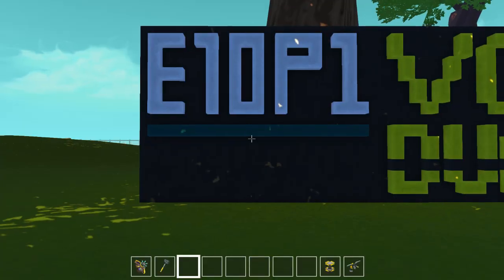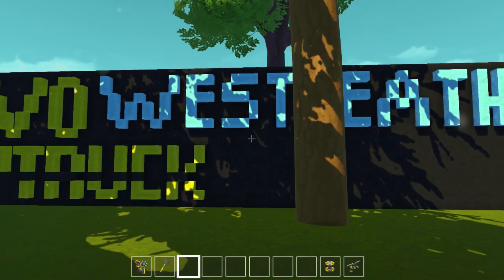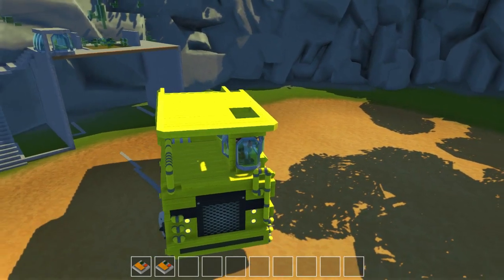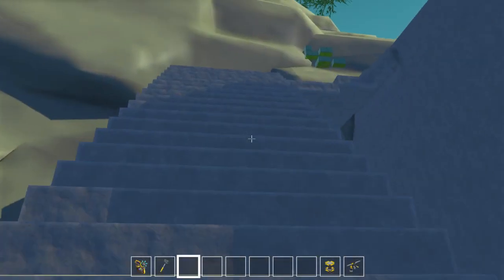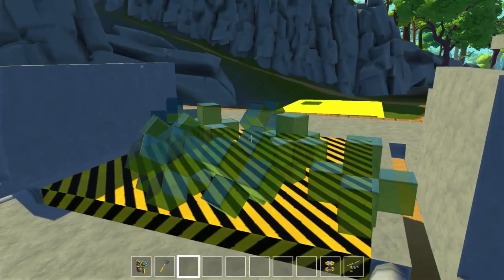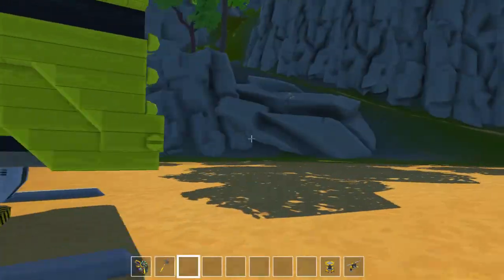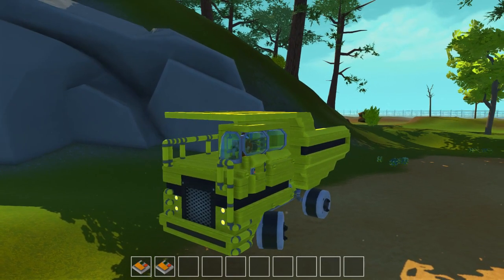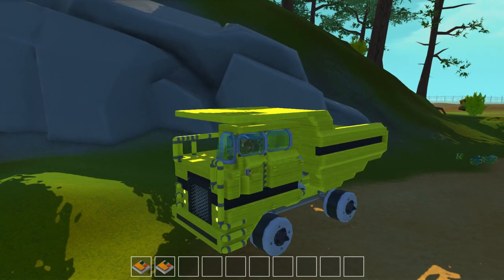Suggested Creations! -- E10P1 -- Volvo Dump Truck! (Scrap Mechanic)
Hey everyone and welcome back to Suggested Creations in Scrap Mechanic!

In this episode I'm bringing you guys the Volvo Dump Truck. I've also added a couple cool things  to this world, and would love to add more to the theme here! SO! Be sure to leave your suggestions down below!

A change of pace in this episode, as sometimes big creations burn me out a bit.

Intro:
Alex Skrindo - Lights

Thanks for checking out the video everyone! And as always thanks for all the new suggestions! The never ending list continues!